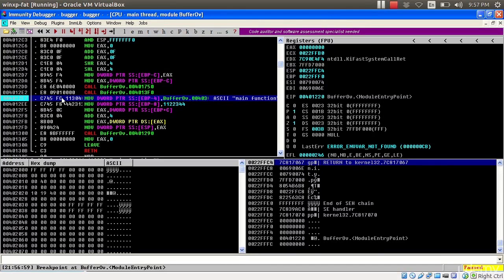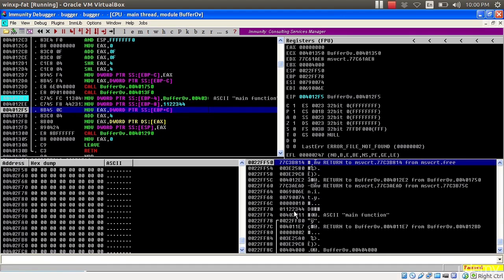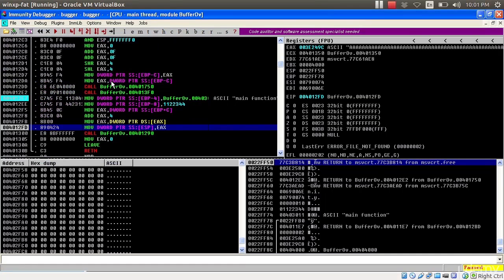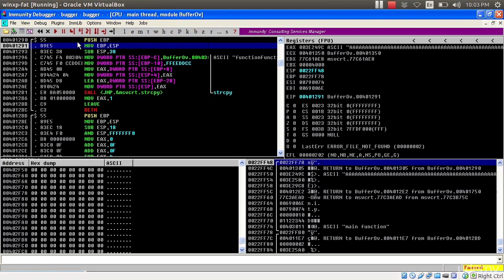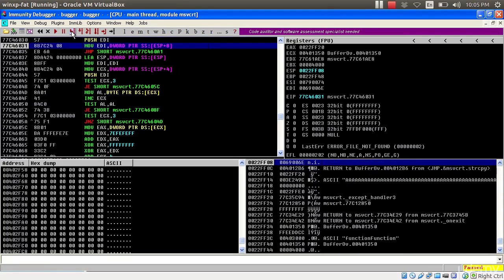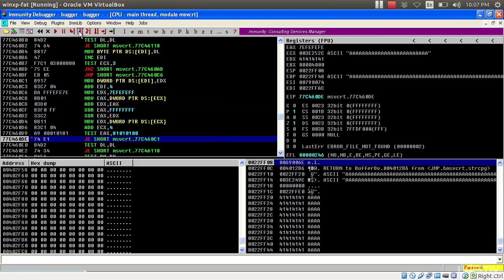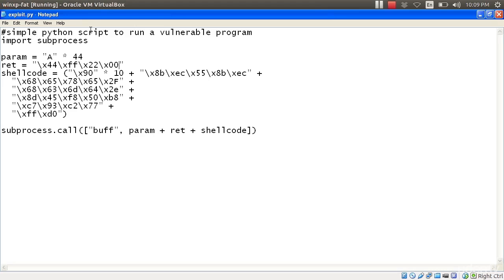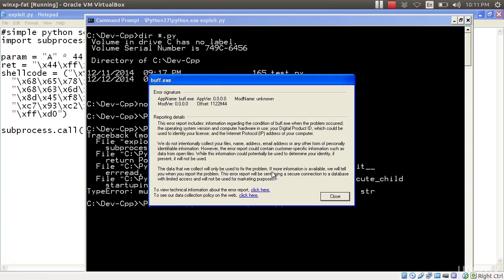024 Stack Overflows Part 3